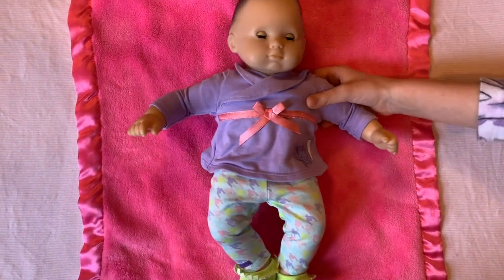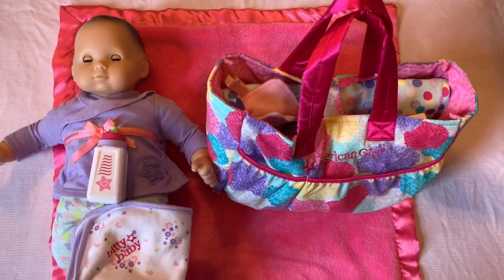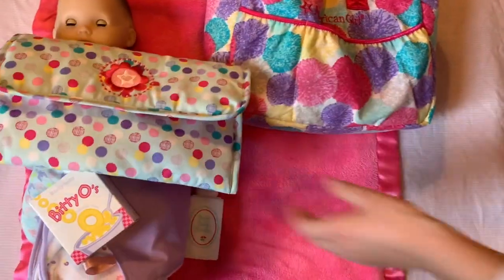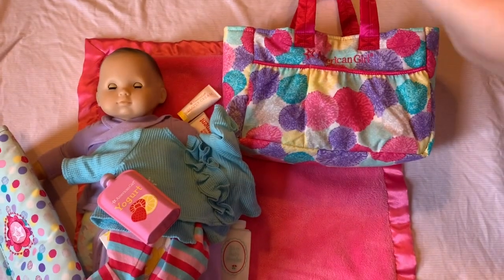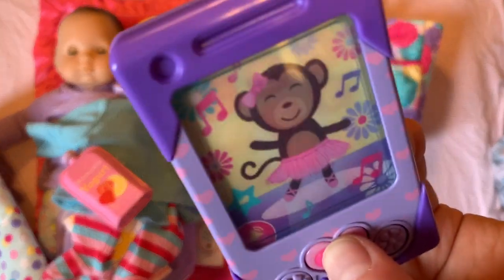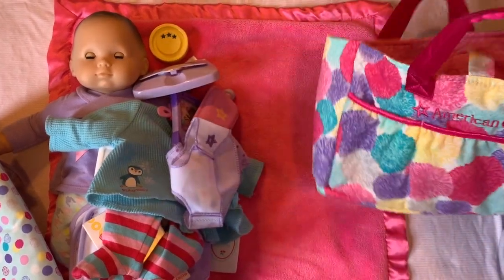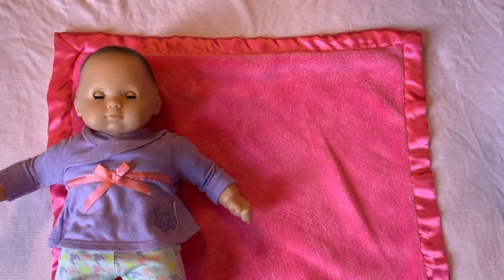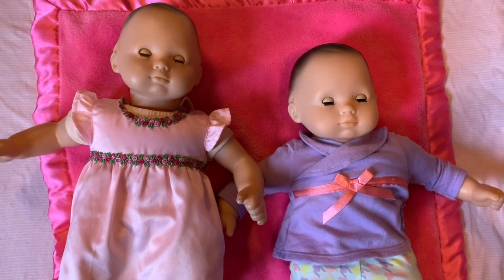What's In My Diaper Bag? With American Girl Bitty Baby!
In this video we unpack our American Girl Bitty Baby diaper bag! Check it out to see what's inside!